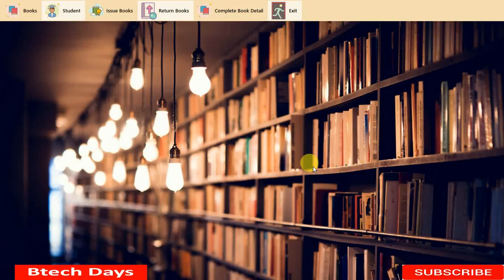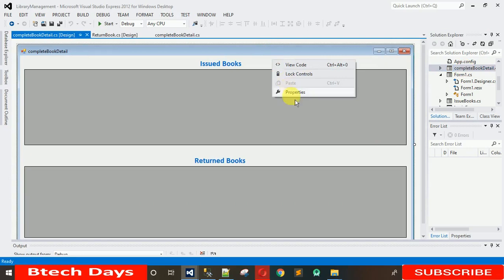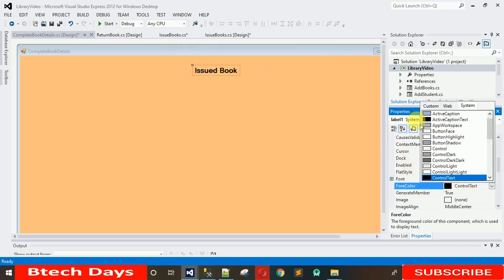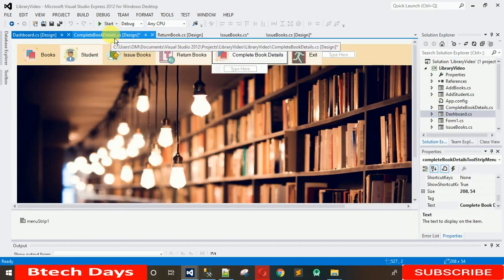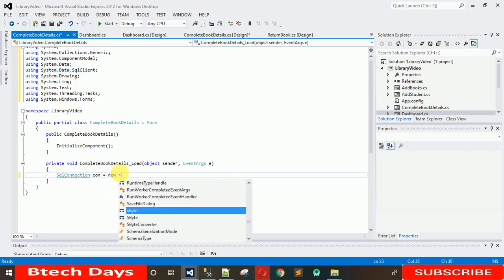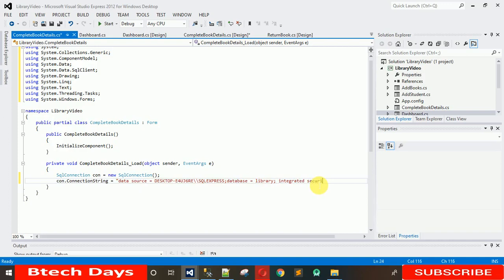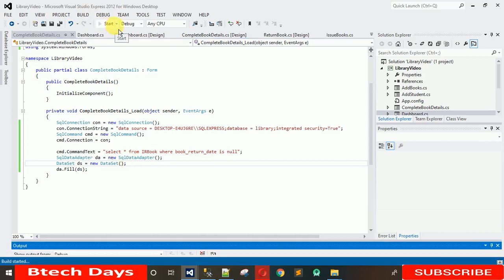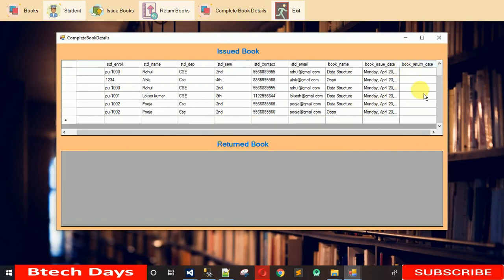14. Library Management System in C# - Complete Book Details Design and Back-End Coding